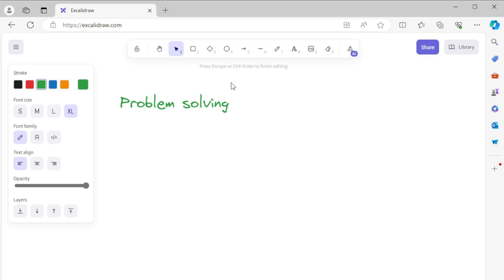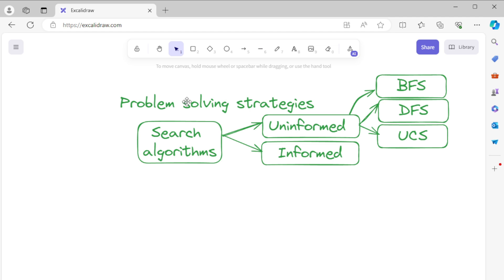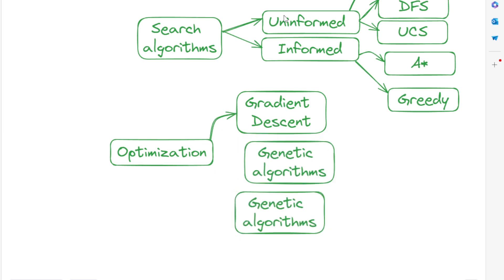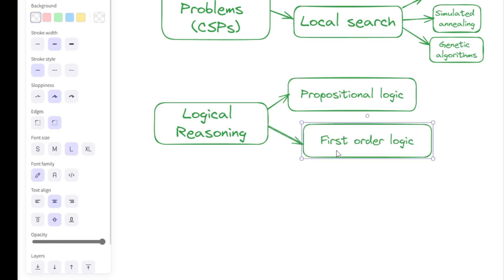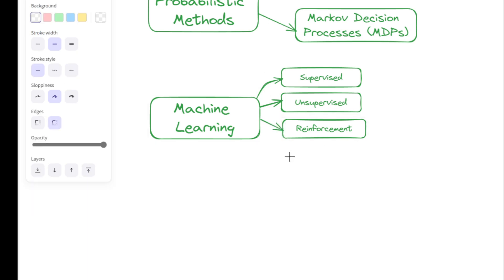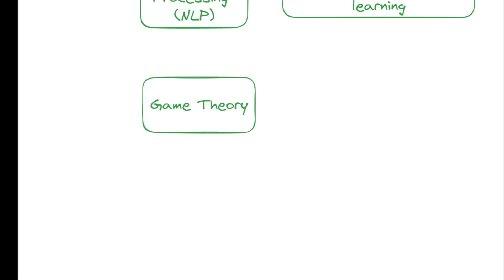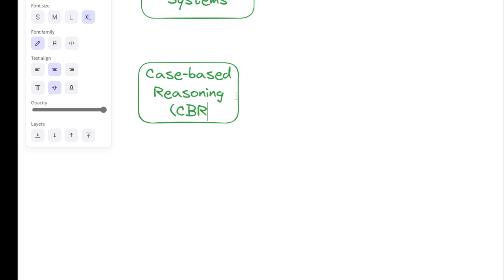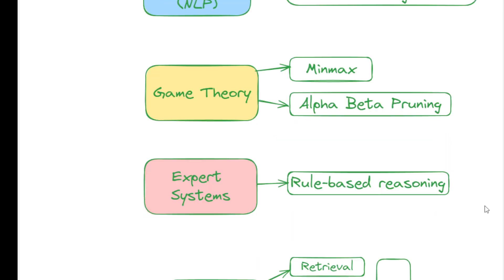Key Problem-Solving Strategies in AI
AI has revolutionized the way we approach problem-solving. From everyday applications like virtual assistants to complex systems in healthcare and finance, AI leverages many strategies to tackle diverse challenges. In this video, I highlight various problem-solving strategies in AI, not only neural network-based but also classical ones.

The following article has a detailed version of the content of this video:

Topics Covered:

1. Search Algorithms in AI
Uninformed Search Algorithms:
  Breadth-First Search (BFS)
  Depth-First Search (DFS)
  Uniform Cost Search

Informed Search Algorithms:
  A* Search
  Greedy Best First Search

2. Optimization Techniques
Gradient Descent
Genetic Algorithms
Simulated Annealing

3. Constraint Satisfaction Problems (CSPs)
Backtracking
Local Search Techniques (Hill Climbing, Simulated Annealing, Genetic Algorithms)

4. Logical Reasoning
Propositional Logic
First Order Logic

5. Probabilistic Methods
Bayesian Networks
Markov Decision Processes (MDPs)

6. Machine Learning
Supervised Learning
Unsupervised Learning
Reinforcement Learning

7. Knowledge Representation and Reasoning
Semantic Networks
Frames

8. Natural Language Processing (NLP)
Parsing
Semantic Analysis

9. Game Theory
Minimax Algorithm
Alpha Beta Pruning

10. Expert Systems
Rule-Based Reasoning
Applications in Medical Diagnosis, Finance, Engineering

11. Case-Based Reasoning (CBR)
Solving new problems by leveraging solutions from past cases
Retrieval, Reuse, Revise, and Retain stages
The problem-solving strategies in AI are diverse and powerful, each with its unique strengths and applications. Understanding these strategies is crucial for anyone looking to harness the full potential of AI in their work or research.